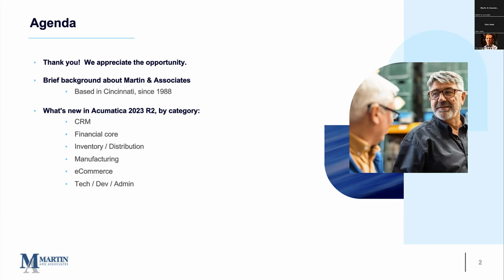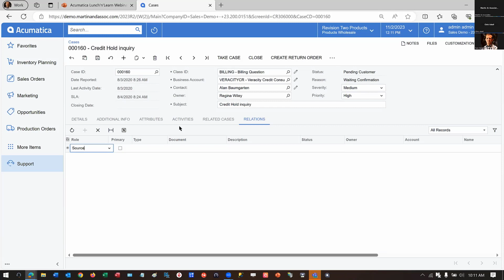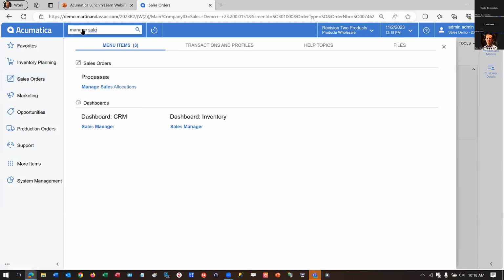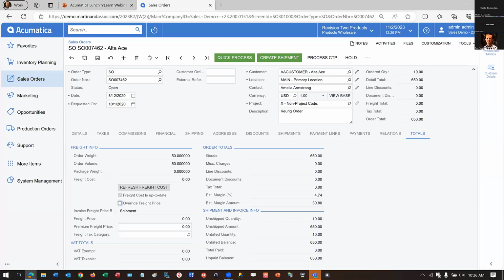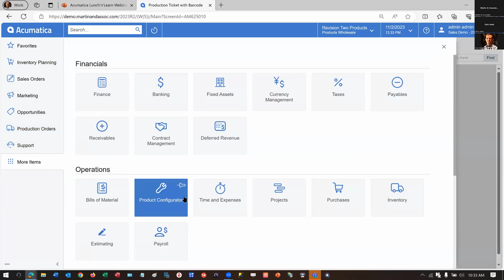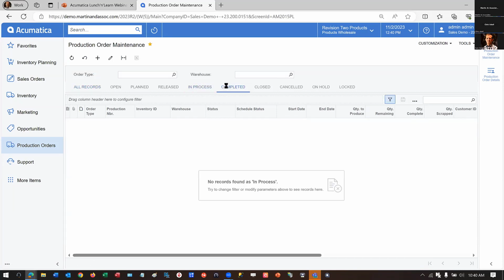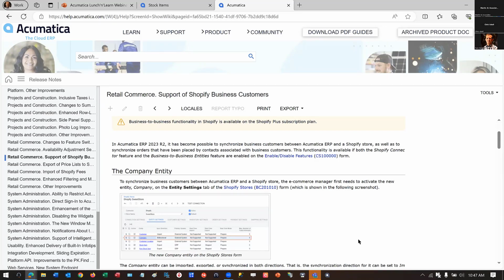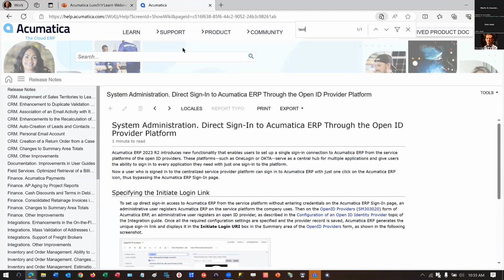What's New in Acumatica 2023 R2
Join us to see what’s new in the latest version of Acumatica. We will be covering:

- CRM updates
- Acumatica Payments
- Distribution and Manufacturing improvements
- On-going eCommerce enhancements
- Mobile app usability enhancements